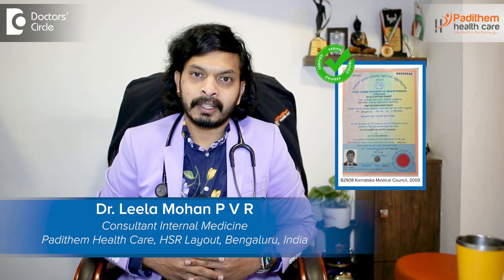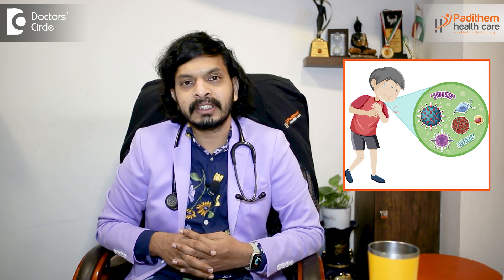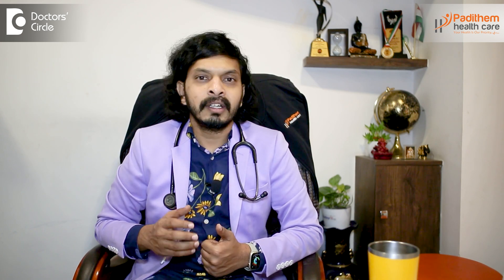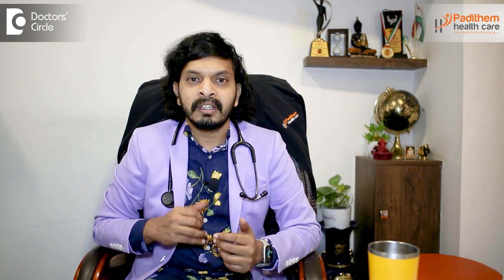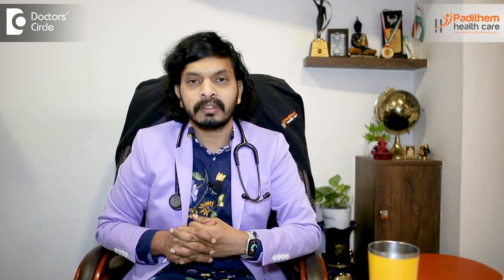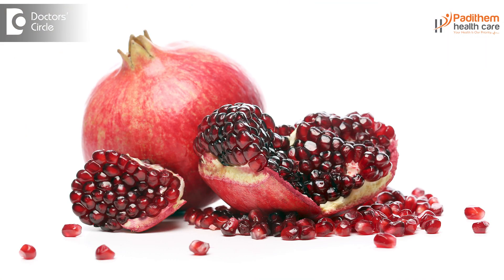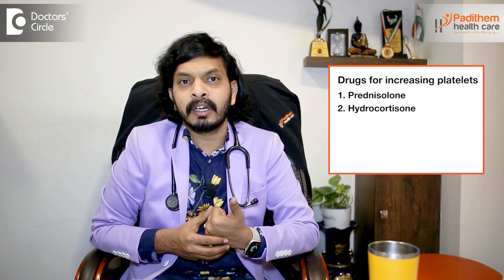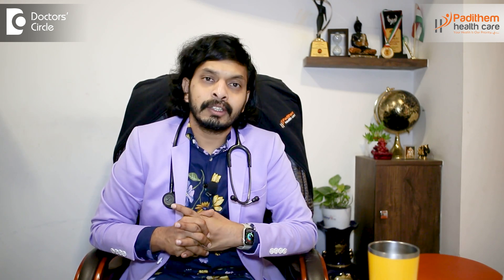How to Improve Platelet Count?|Diet to improve Platelet Count - Dr.Leela Mohan P V R|Doctors' Circle